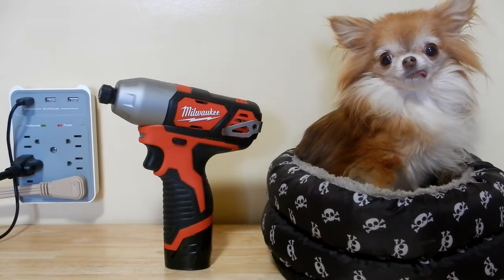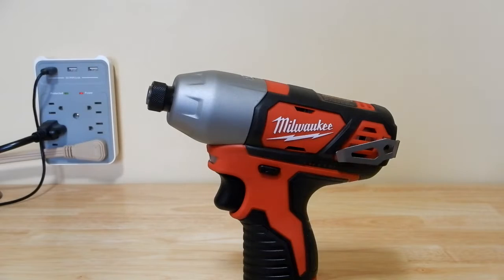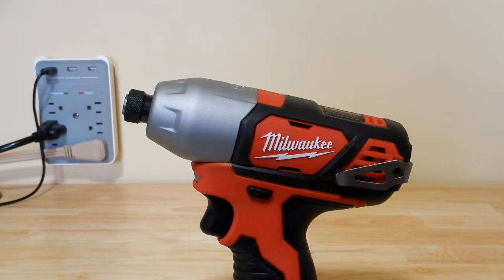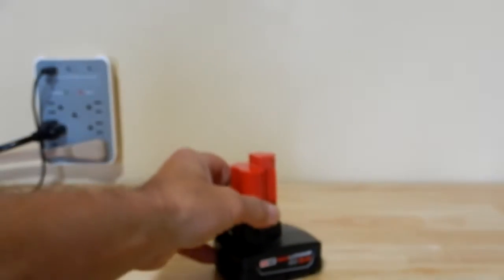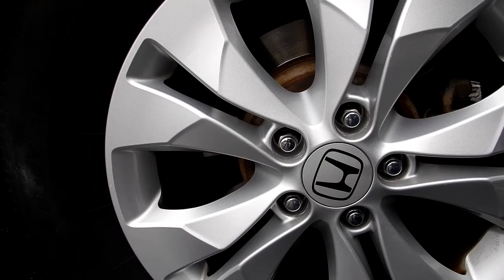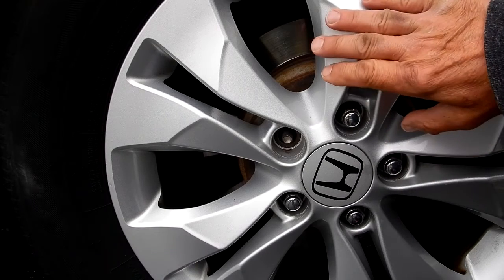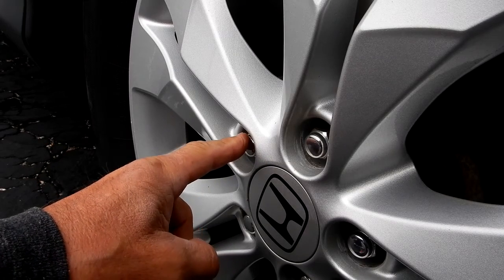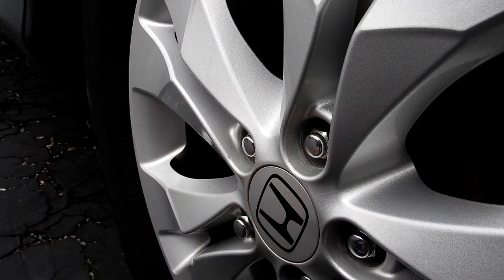Milwaukee M12 Cordless 1/4 in Hex Impact Driver #2462-20 WILL IT REMOVE 80 lb-ft LUG NUTS on my CR-V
A look at Milwaukee's M12 Cordless 1/4 in Hex Impact Driver #2462-20. Can it remove the lug nuts off my Honda CR-V that are torqued to 80 lb-ft?